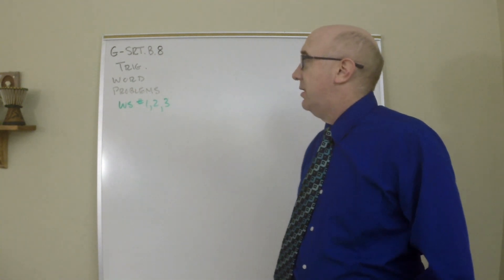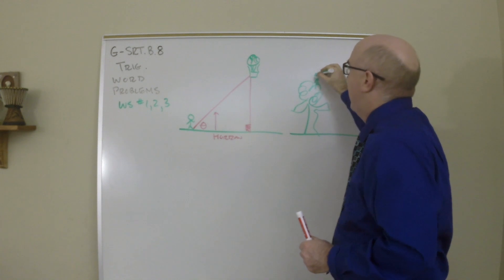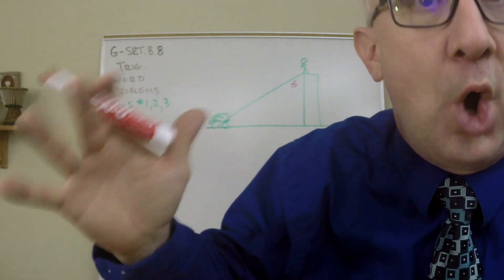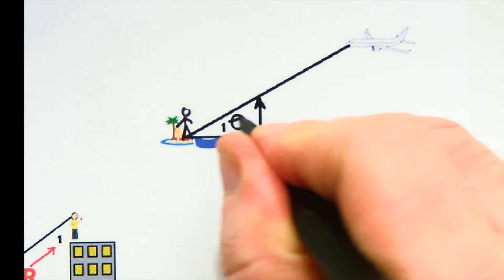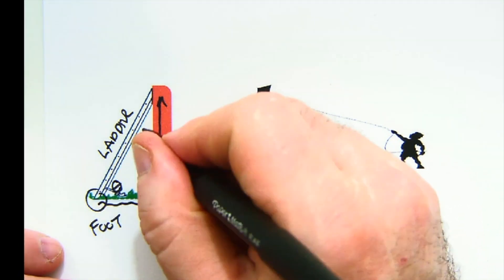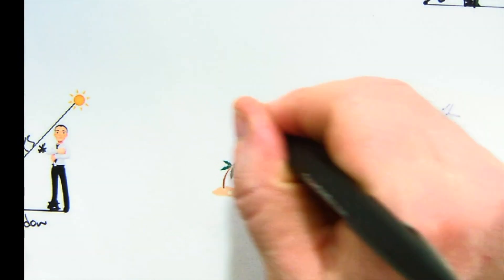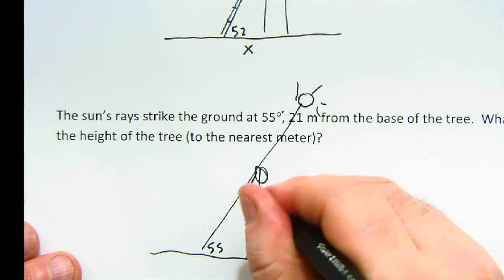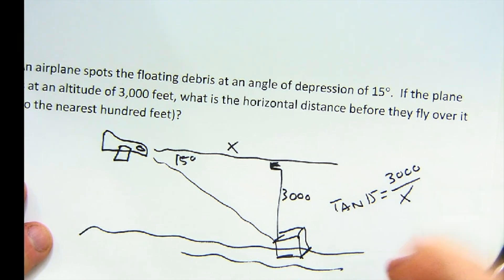G-SRT.C.8 Worksheets #1/2/3 - Trigonometry Word Problems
G-SRT.C.8 worksheets #1/2/3 deal with trigonometry and word problems of all types.